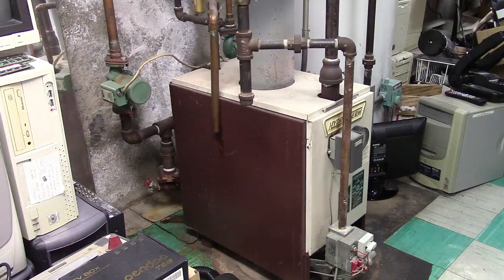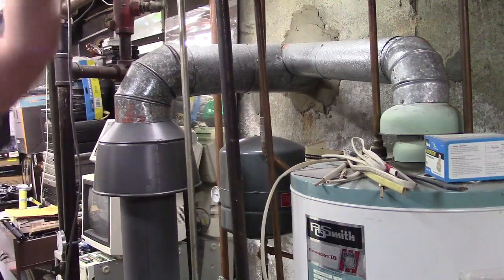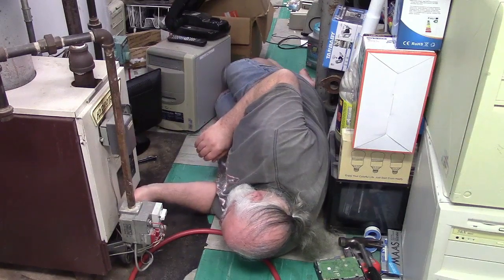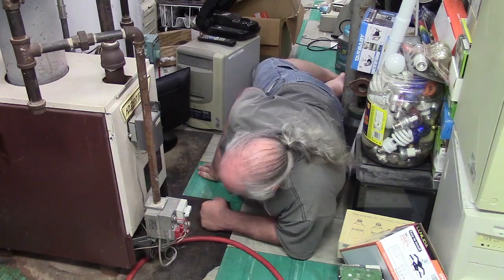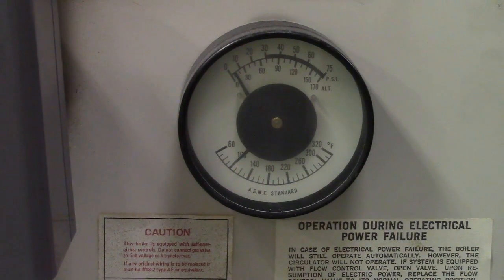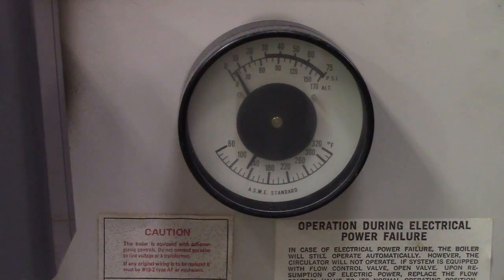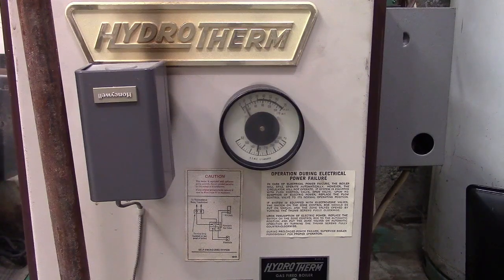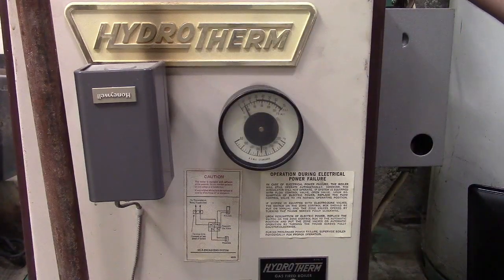Turning On The Heat For 2023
Well, it got frozendy inside the house for a few days.  But then the weather warmed up again.  However, it was going to get really cold by the weekend, so I figured I'd better be proactive and get this up and running.  I dread doing this because the system is old.

What I have here is a gas-fired hydronic boiler, made by HydroTherm, from 1974.  There are no computers, the only "safety" is the thermocouple.  I leave the pilot light lit year round.

First step is cleaning.  I get out my trusty IBM service vacuum and vacuum up what I can.

I plugged the vacuum in to the "service outlet" that the boiler runs off of.  Nothing more than a regular household circuit, but with a single outlet the boiler is then plugged into.  This allows me to disconnect the boiler from mains and run it off a battery pack, inverter, or generator should the need arise:

Next comes compressed air.  I fire up my trusty old Coleman 6-gallon air compressor and let it charge up.

I used my Harbor Freight remnant hose to extend the air line down to the boiler, and then my Harbor Freight long blow gun to blow out all the dust, cobwebs, and other schmutz from around the boiler, as well as the inside.  Inside, when I blow air, it can and does cause the pilot light to go out, so I relight it immediately when it goes out.

Once that's all done, it's time to turn on the pumps.  I did so, and they both fired up, as both thermostats were, of course, calling for heat.  The indicator lights I had added let me know which pumps (both, obviously) were getting power.

I then felt all of the pipes.  I felt them get warm, then ice cold, which is a good thing.  The warmth was from the pilot light, and the cold was the rest of the water in the system, so I knew that everything was circulating.

Then, just turn on the gas valve, the burner ignites, and let it cook up.  Takes a good 10 minutes or so for it to heat all of the water to about 190°, which is continuously being circulated.  I could tell, without even having to move, that the pipes were getting hot from the gauges I put on them.

I tested the air to make sure the flue was exhausting out of the house using my Aiment Air Quality Monitor.

All of the pipes got hot, all of the radiators got hot, we have heat!  Should be good to go!